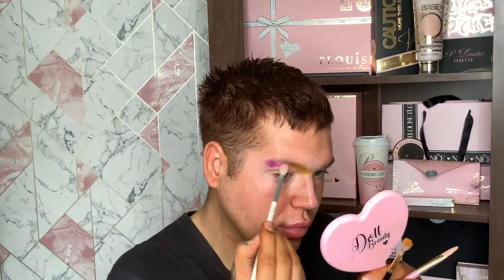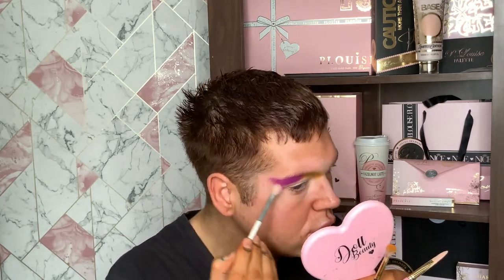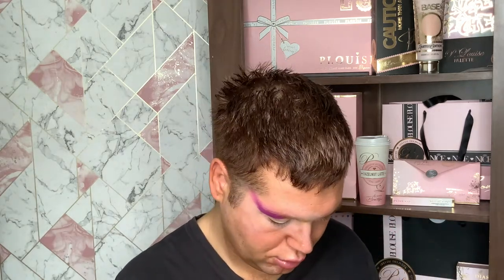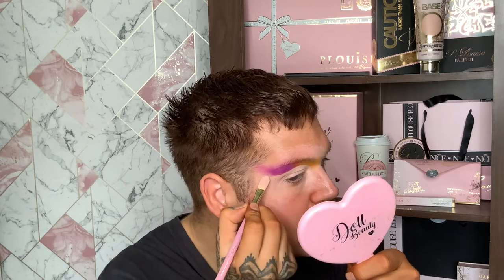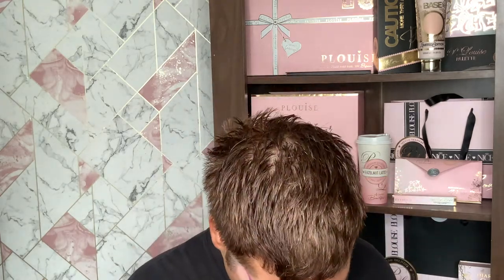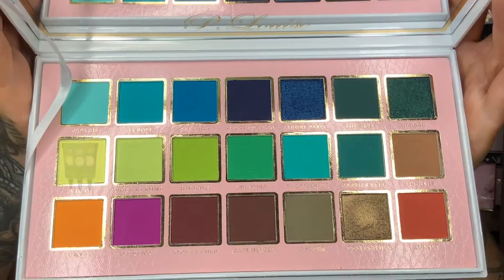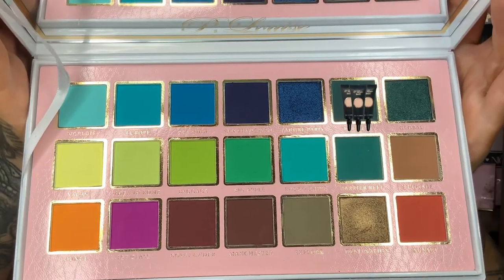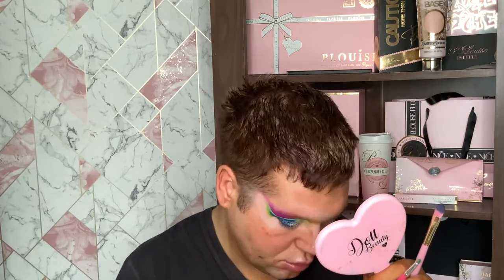Plouise Worldie makeup look | Base focused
Kate McIver Secret Weapon - code ‘Adam’
katemciverskin.co.uk/adam